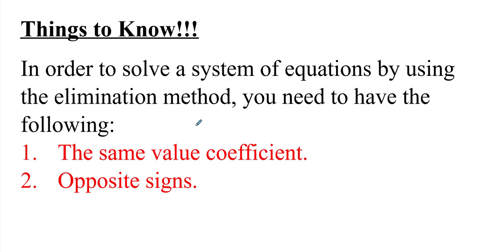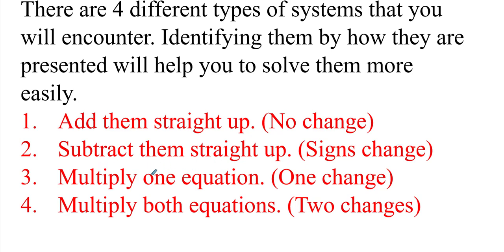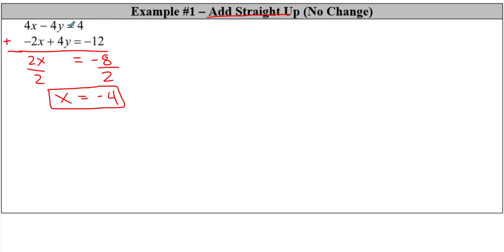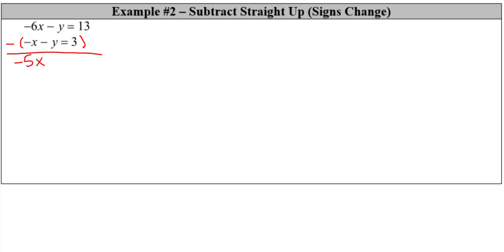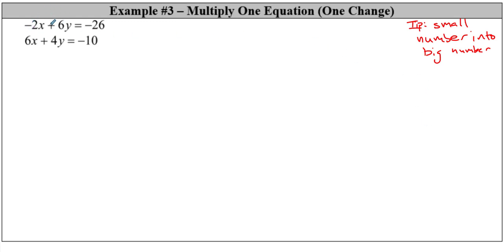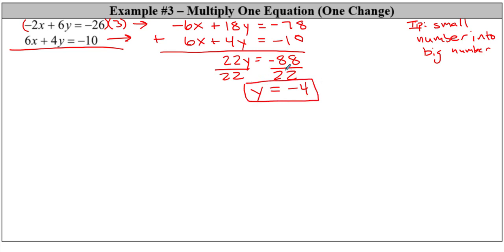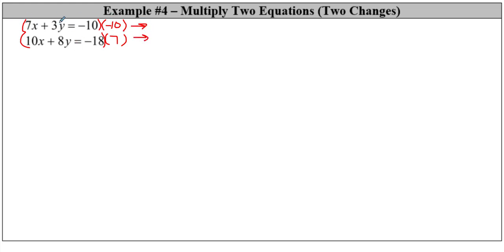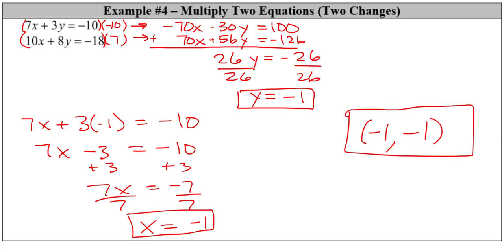3.5 Solve Systems by Elimination